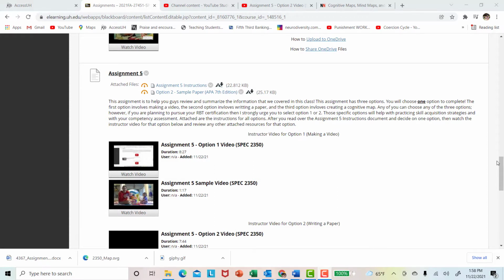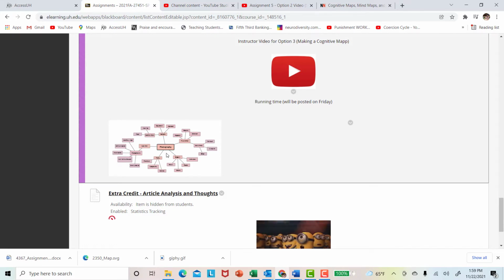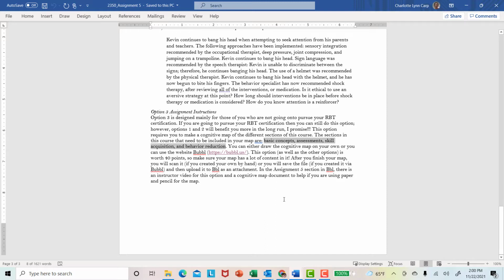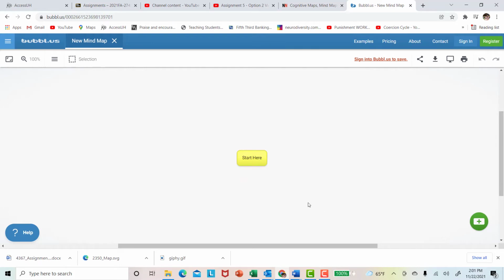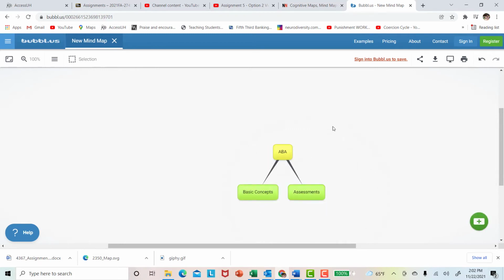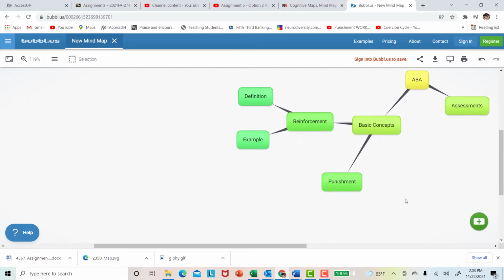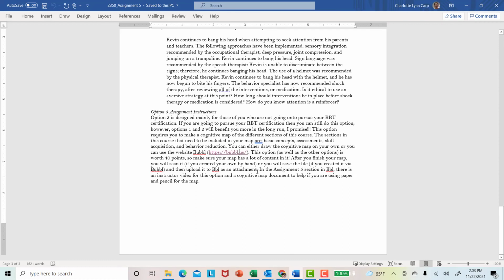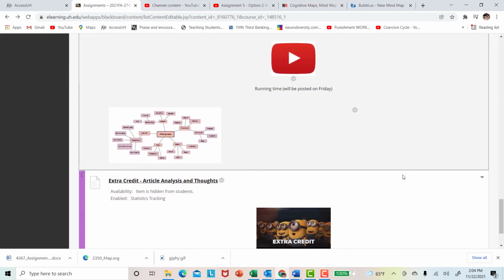Assignment 5 - Option 3 Video (SPEC 2350)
This video discusses Assignment 5 - Option 3 for SPEC 2350.